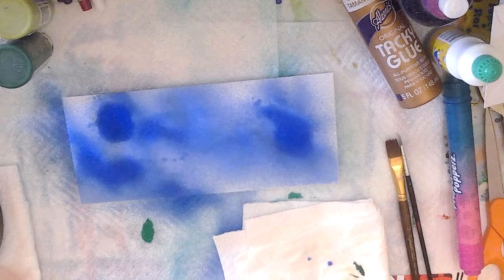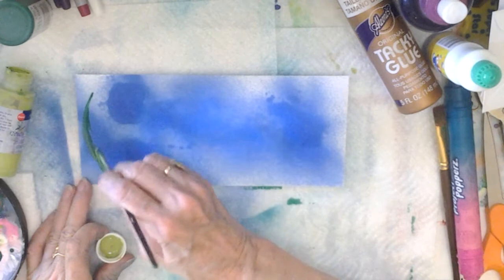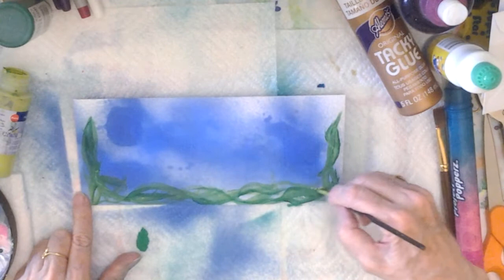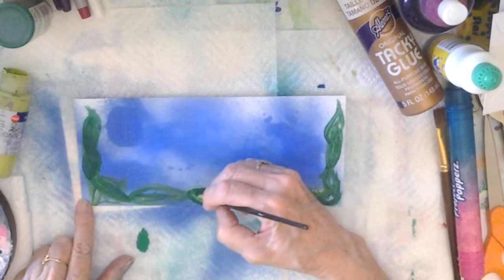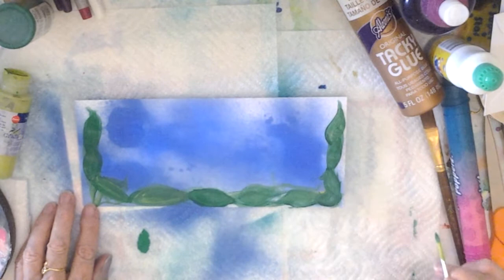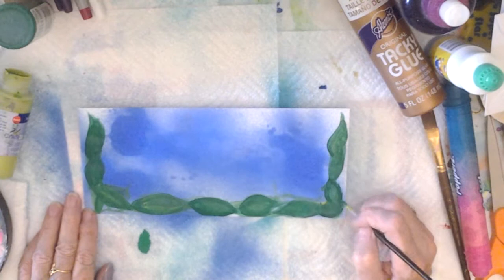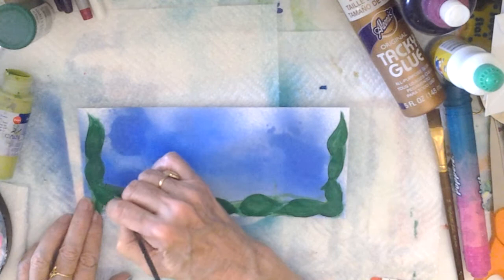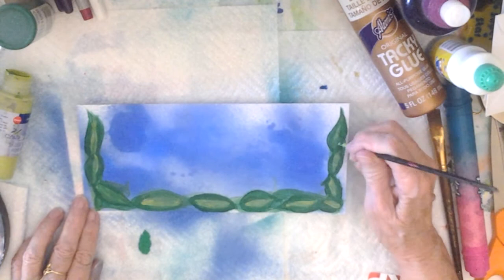Altering an envelope